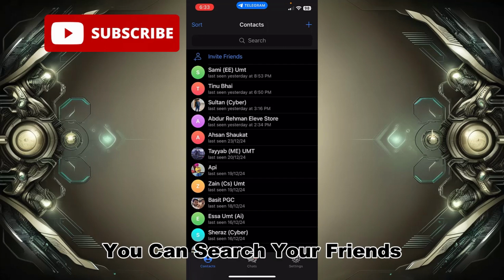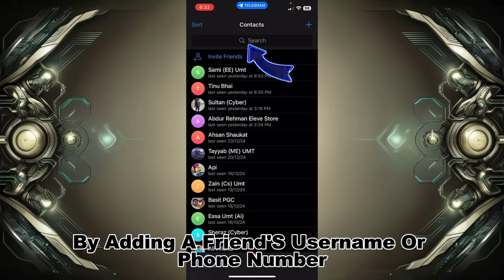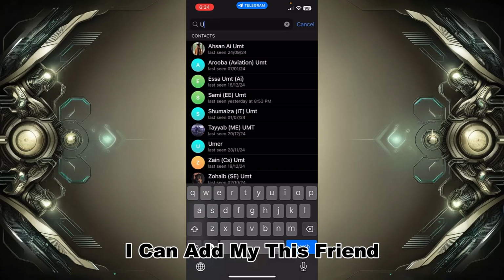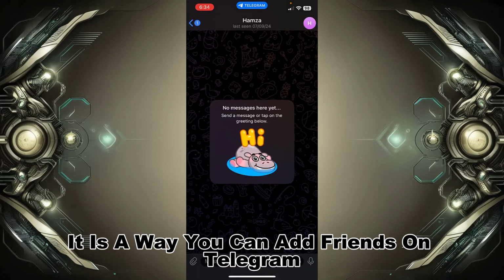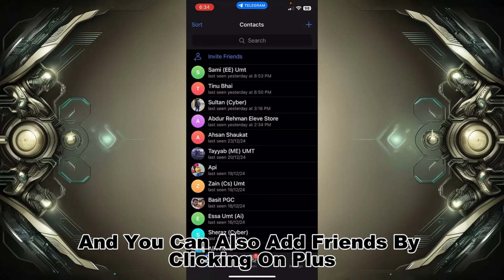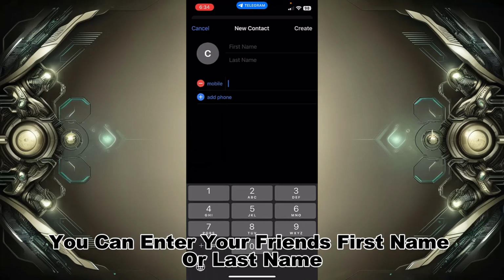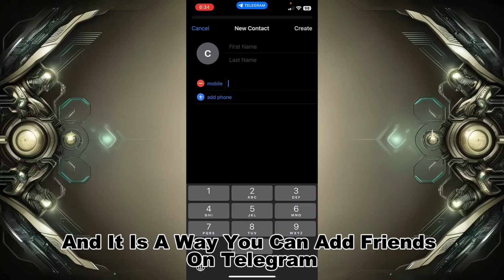How To Add Friends On Telegram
In today's video we will learn How To Add Friends On Telegram. Are you facing issues with your favorite apps or software? You’re in the right place! On this channel, I provide clear, step-by-step solutions to help you solve technical problems, troubleshoot errors, and optimize your apps and software. Whether it's installation issues, compatibility problems, or performance tweaks, I break down complex tech concepts into easy-to-follow guides.